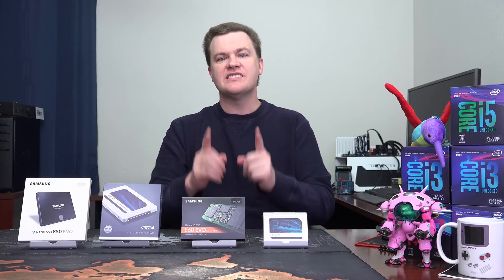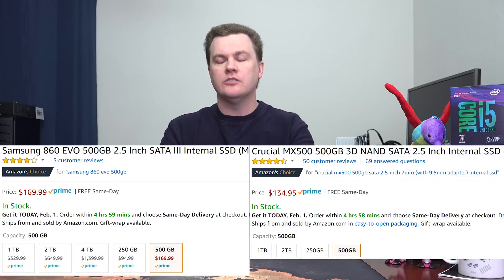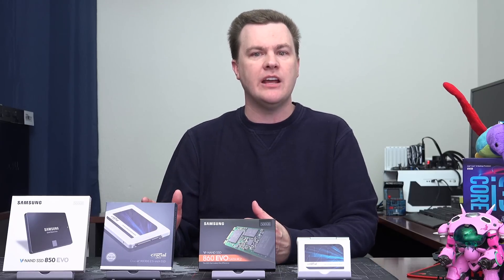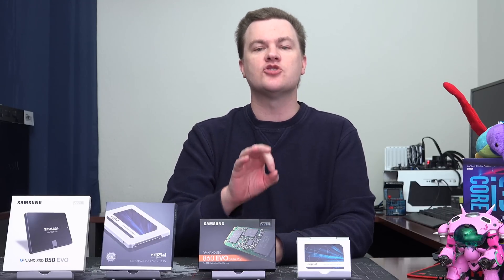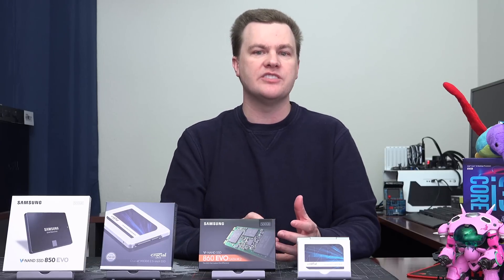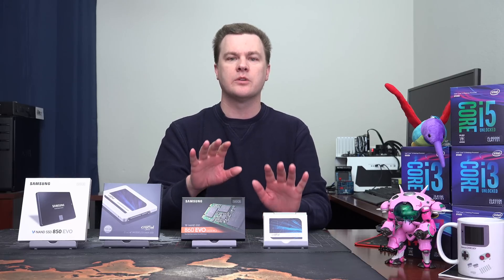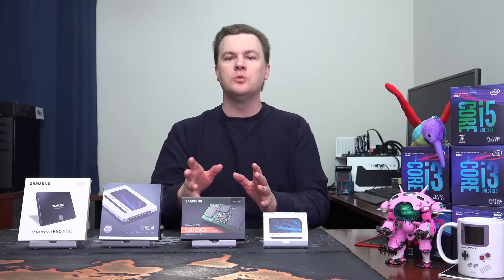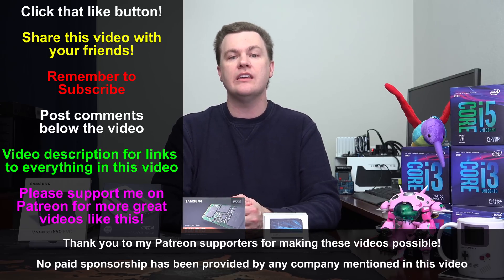Samsung 860 EVO vs Crucial MX500 - Which Should You Buy?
Samsung 860 EVO --- @Amazon
Crucial MX500 --- @Amazon

The links take you to the 500GB drive size for each model, you can find the buttons on each page that select different sizes, 250GB, 1TB, etc.

 --- Consider These Drives if the Price is Awesome ---
Samsung 850 EVO --- @Amazon
SanDisk Ultra II --- @Amazon
Crucial MX300 --- @Amazon
ADATA SU800 --- @Amazon